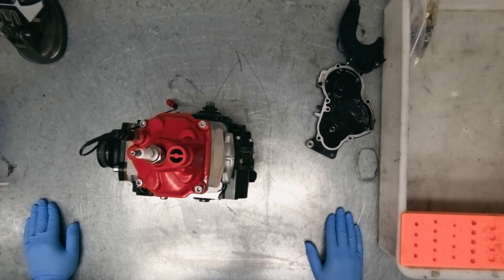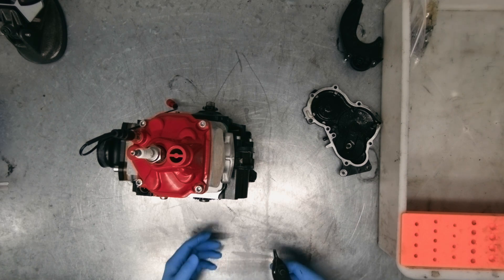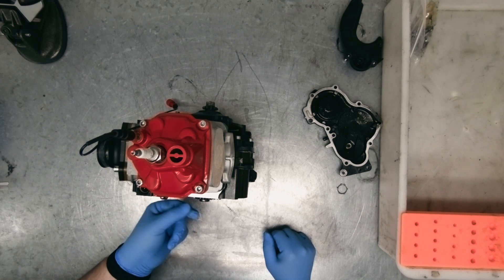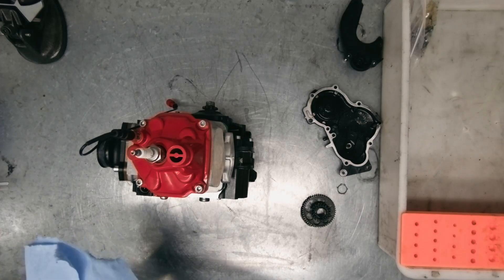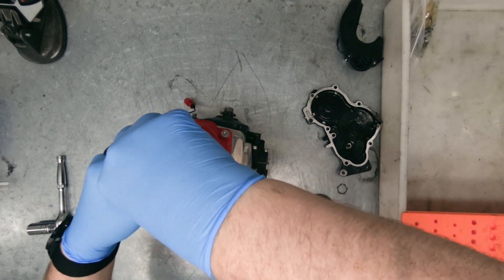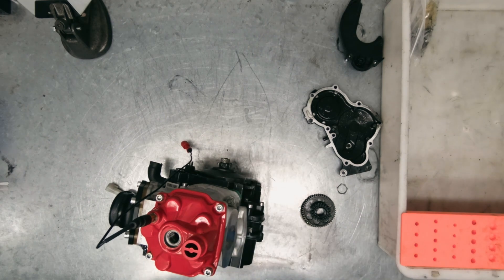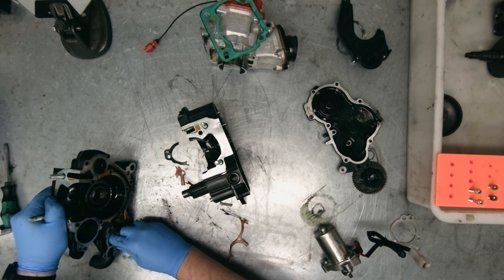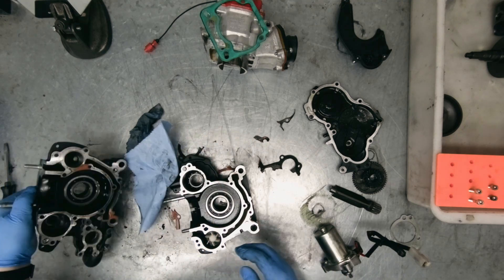Rotax Jmax teardown. Gearbox problems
This Rotax, unfortunately, ran into some gearbox problems when a circlip failed. In this video, we tear down the engine to get to the damaged parts in preparation for the repair